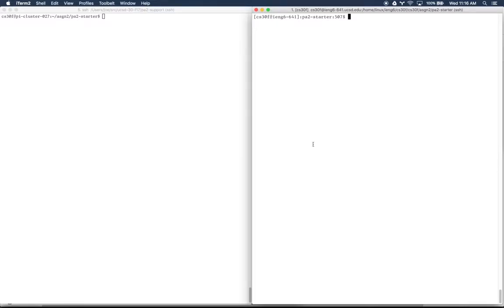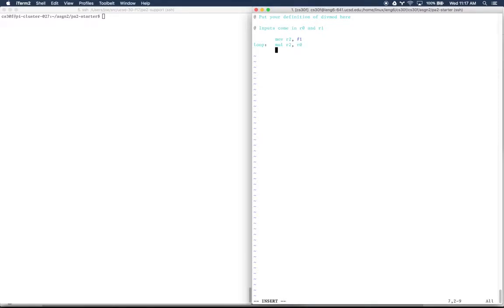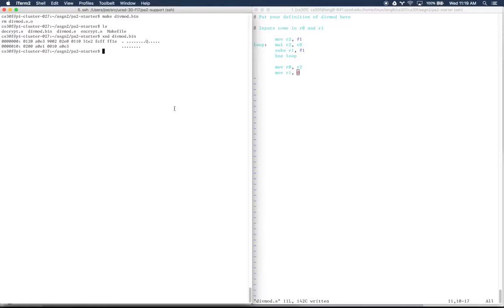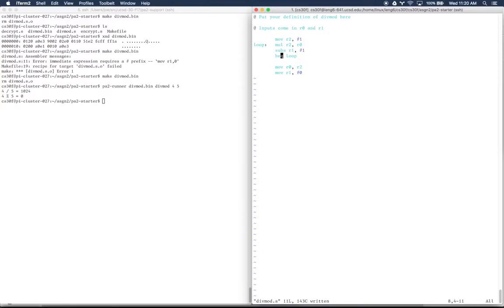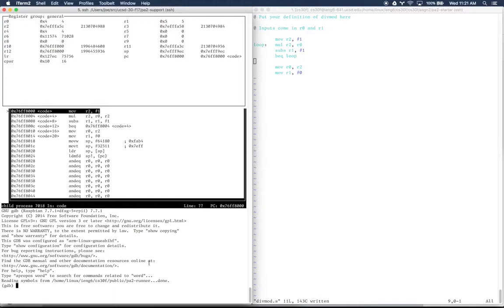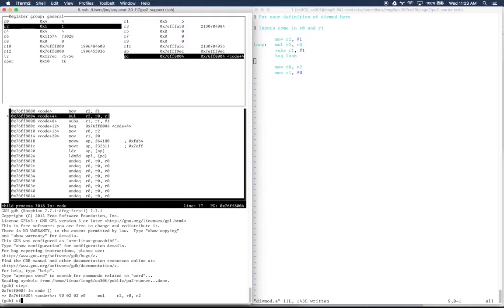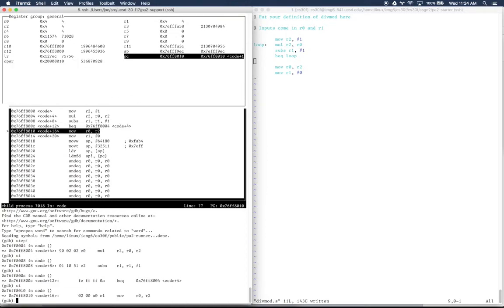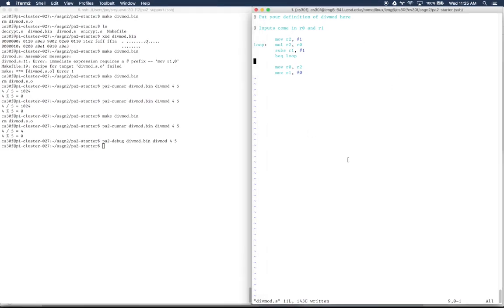CSE30 F17: PA2 / GDB Getting started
Brief tutorial on getting started with PA2 for CSE30 2017